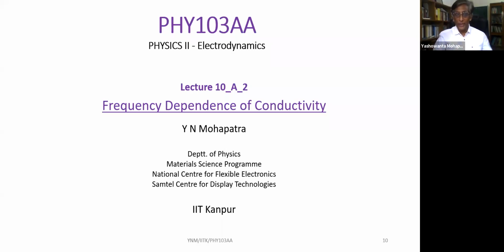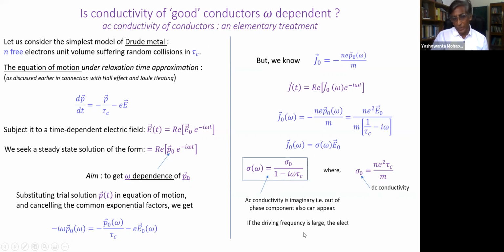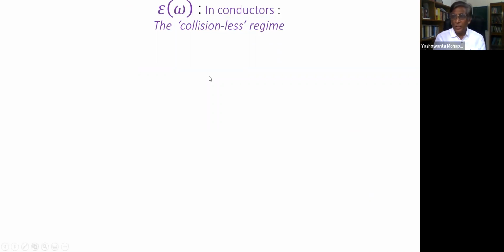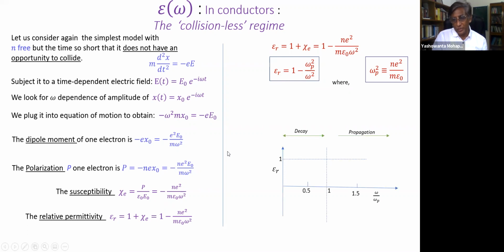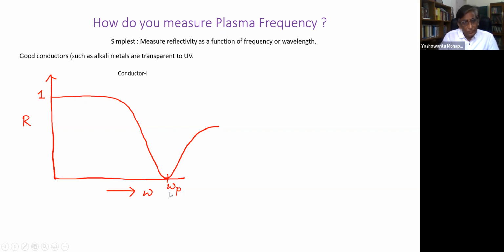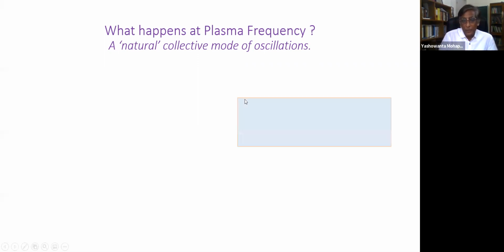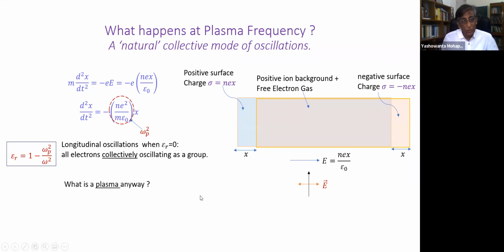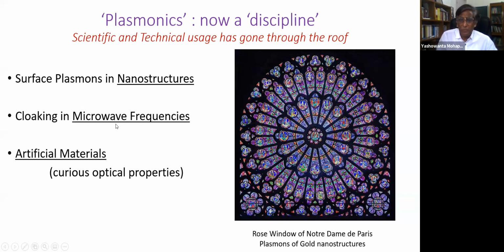YNM 10A2 Frequency dependent Conductivity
Frequency dependence of conductivity shown using various limits